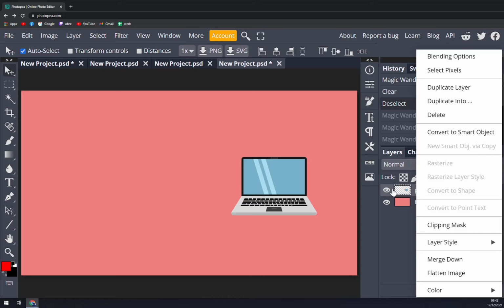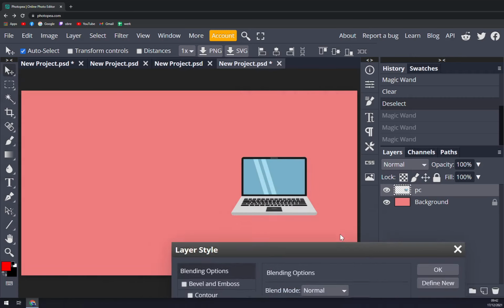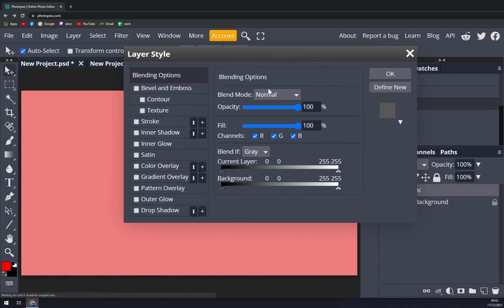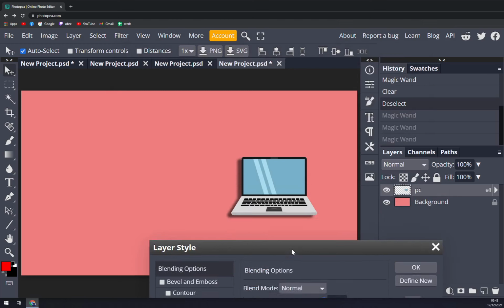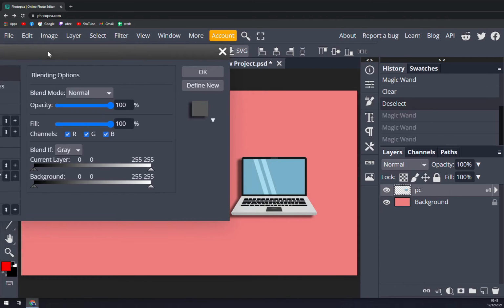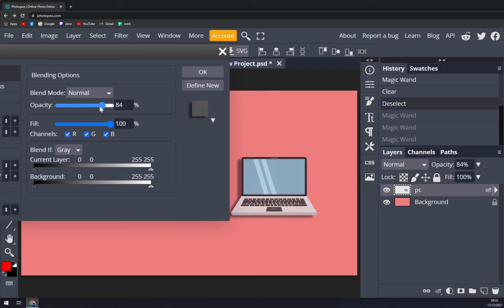How to Add Effects into Image in Photopea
‏‏‎ ‎ In this video you will learn How to Add Effects into Image in Photopea

GET AMAZING FREE Tools For Your Youtube Channel To Get More Views:
Tubebuddy (For GROWTH on Youtube):